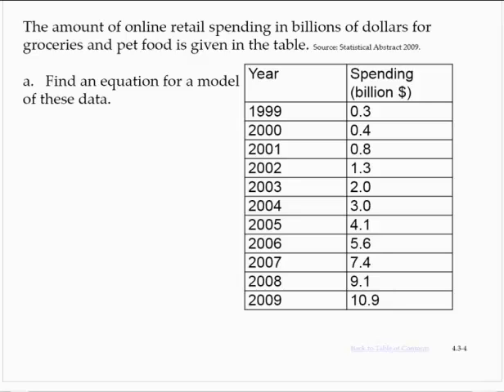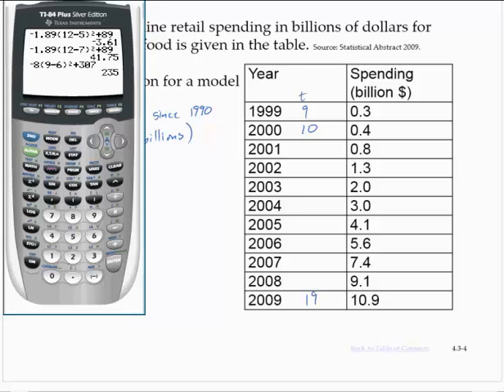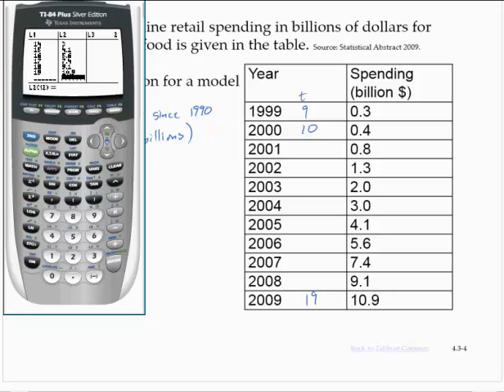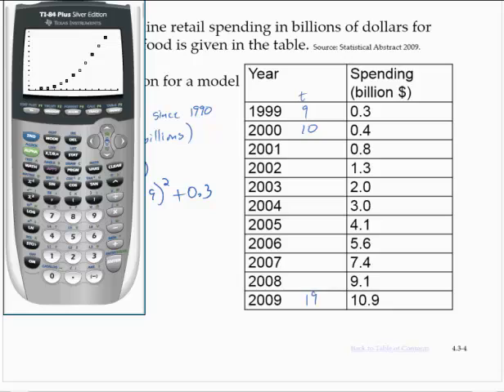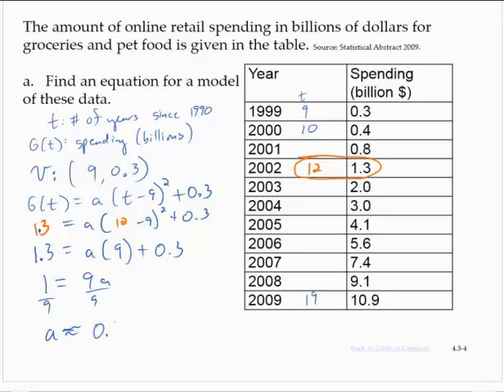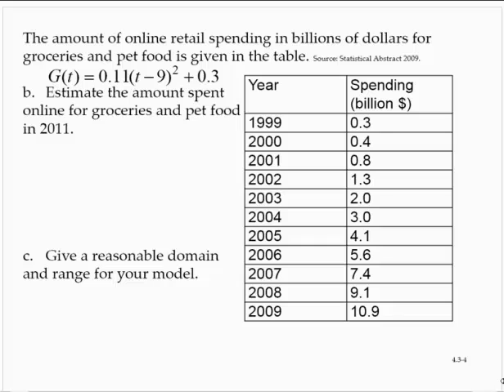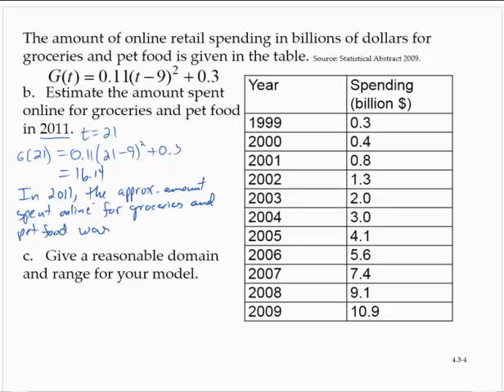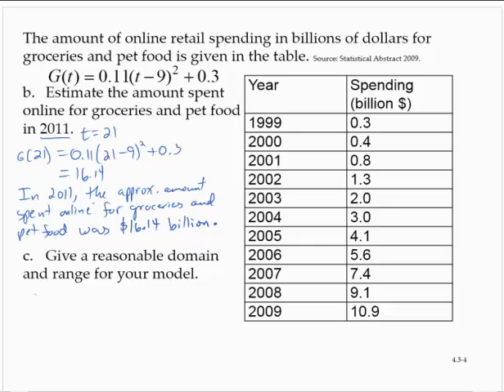Clark 4 3 4